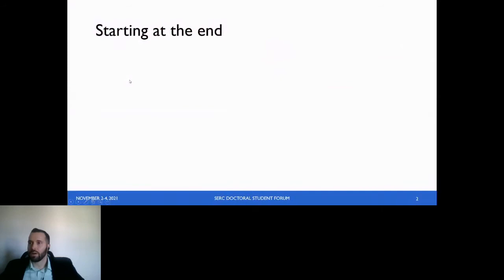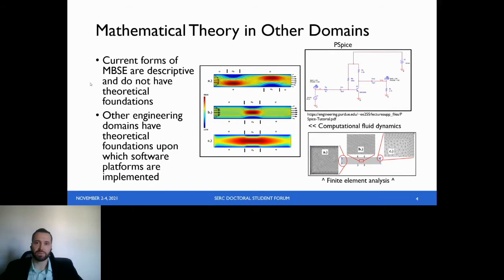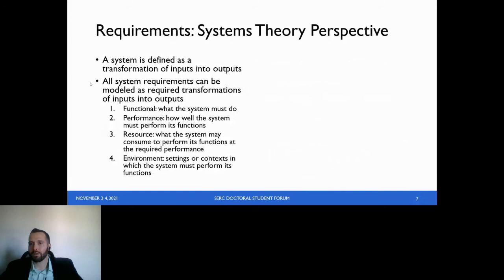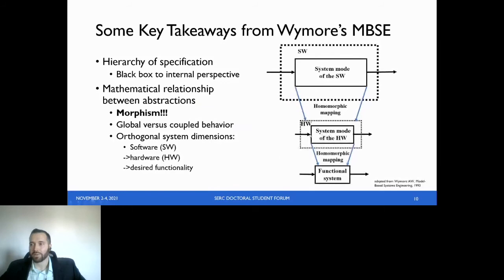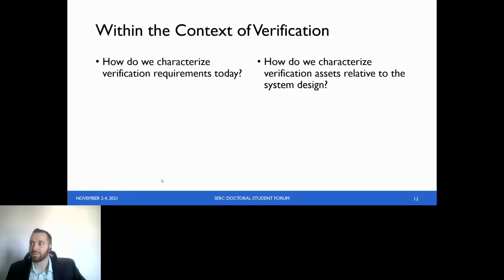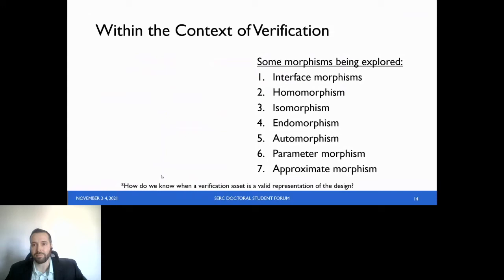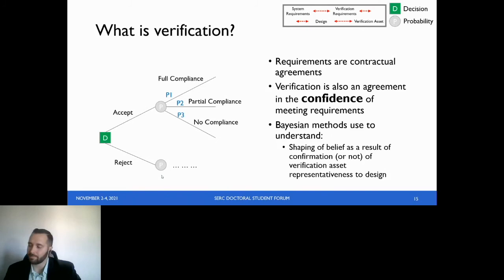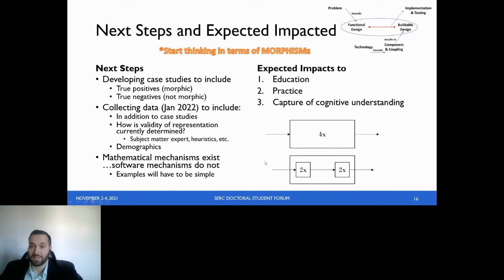SDSF 2021: Leveraging Systems Theory to Achieve Verification Agility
Leveraging Systems Theory to Achieve Verification Agility
Mr. Paul Wach, Virginia Tech